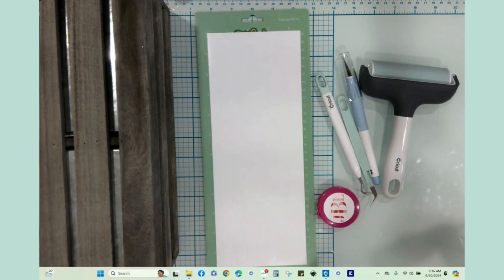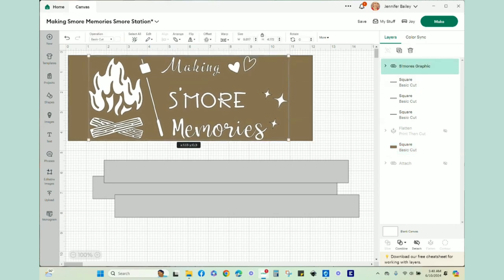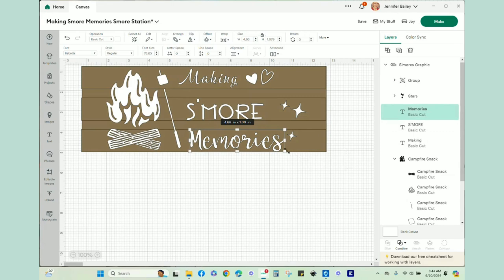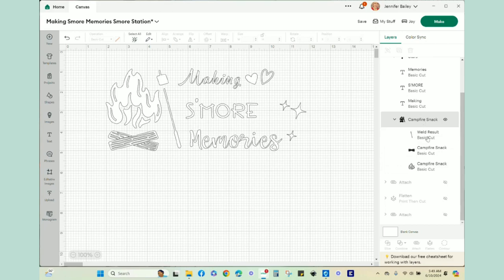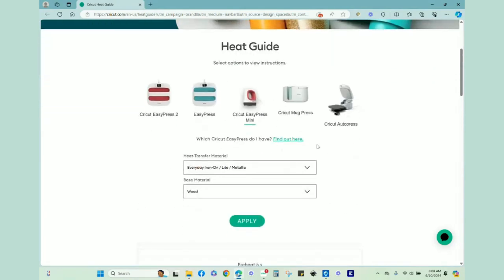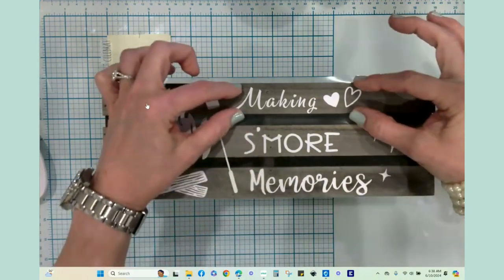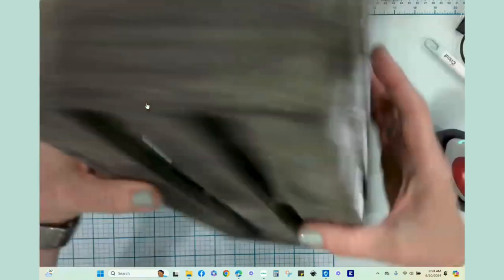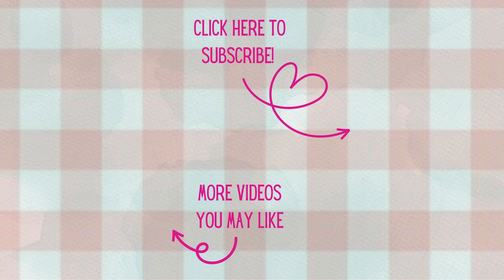Cricut Summer Series Part 5 | Let's Create a Smore's Caddy!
Welcome to the fourth video in my Cricut Summer Series! In this video tutorial, I'll show you how to create a custom design in Design Space and use HTV (iron-on vinyl) to create a custom t-shirt. Grab your shades, flipflops, sunscreen, and a large cup of coffee (or your favorite beverage) and lets craft together!

Intro 00:00
Supplies 01:23
Design Space 02:21
Heat Guide 13:46
Weeding Tips 15:00
Pressing Tips 17:56
*Vinyl Hiccup!* 19:10
Removing Vinyl Between Slats 21:03
Reveal & Filling Caddy 23:14
Wrap Up 24:32

⭐ Box or bin with compartments (I got mine at Walmart)
⭐ HTV / Iron-On Vinyl in color of choice